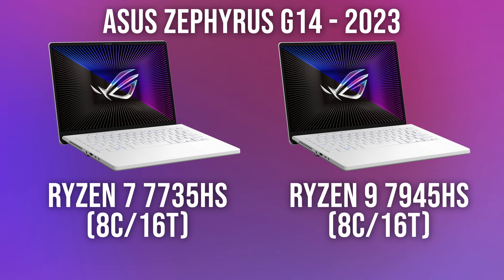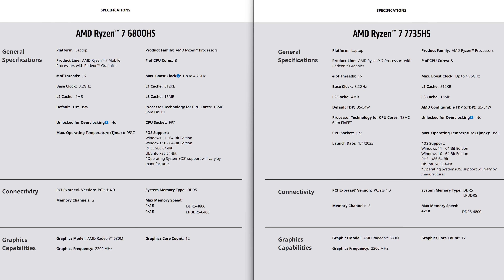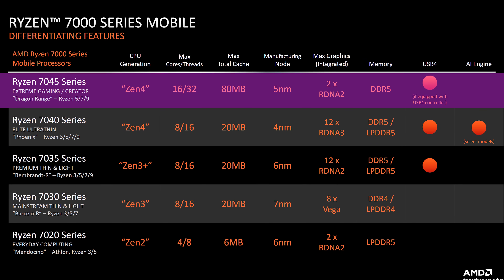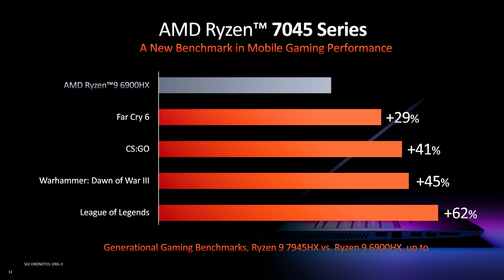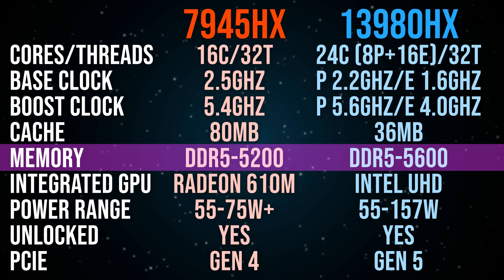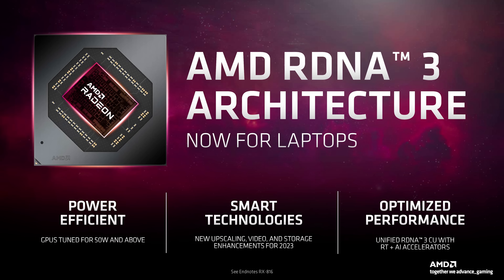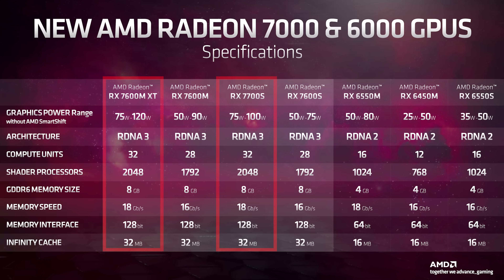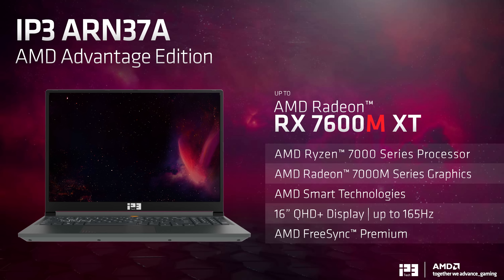AMD Gaming Laptops get 16 Cores! But 1 BIG Problem..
AMD announced their new Zen 4 Dragon Range and Phoenix processors at CES 2023! With up to 16 core CPUs and RDNA 3 graphics, these gaming laptops look great - but there’s 1 BIG problem!

Timestamps:
0:00 New AMD CPUs & GPUs!
0:10 The Big Problem…
2:22 AMD 7000 Series Laptop CPU Lineup
3:41 Cinebench Benchmark with 16 Core Laptop
4:28 Gaming Benchmark with 16 Core Laptop
4:52 Dragon Range HX Laptop CPU Specs
5:22 AMD’s Best Laptop CPU vs Intel 13th Gen
5:56 7945HX vs i9-12900HX Benchmarks
6:20 Phoenix HS Laptop CPU Specs
6:35 Battery Life Improvements
6:50 Availability for Ryzen Gaming Laptops
7:08 New RDNA 3 “M” Laptop GPUs
7:26 7600M XT Game Benchmarks
8:19 New RDNA 3 “S” Laptop GPUs
8:43 Radeon M vs S Series
9:10 More FPS With This One Cool Trick!
9:33 Availability for Radeon Gaming Laptops
9:45 New AMD Advantage Gaming Laptops in 2023
10:15 AMD Gaming Laptops Disappearing?
11:34 Check Out All New 2023 Gaming Laptops!